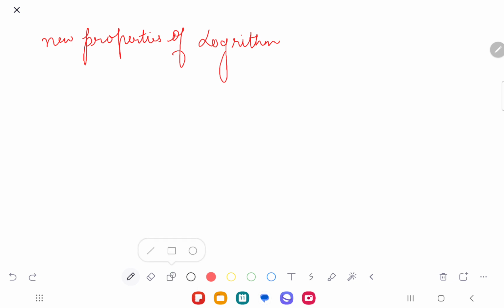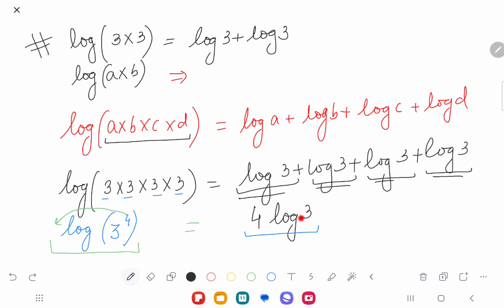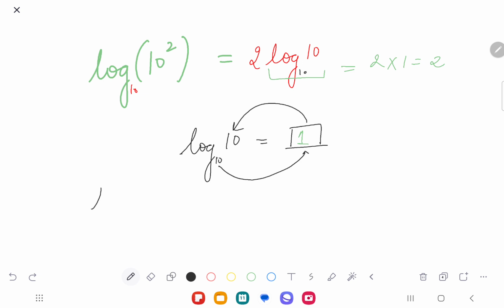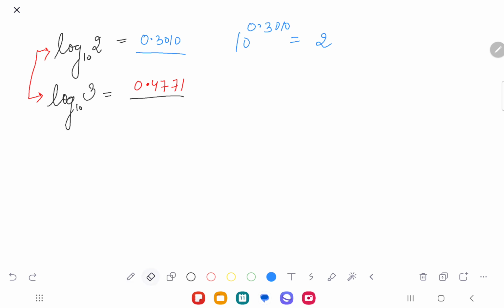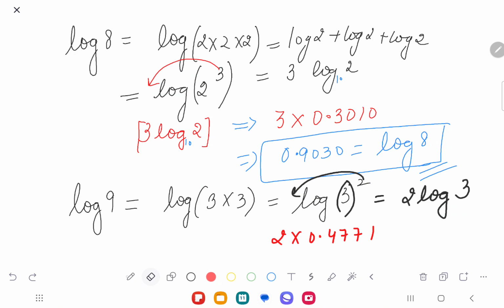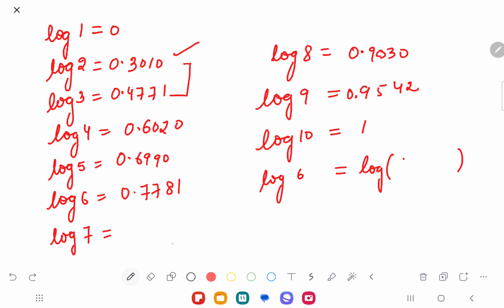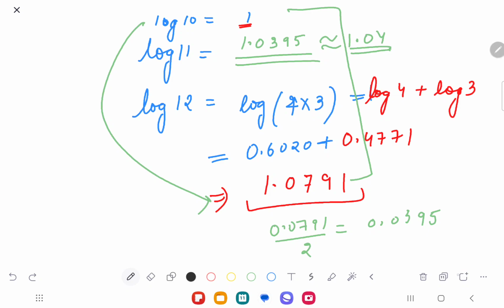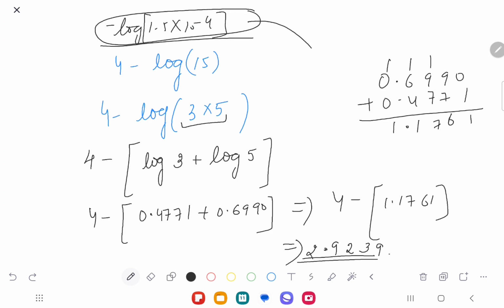LOGARITHM EXPLANATION PART 2